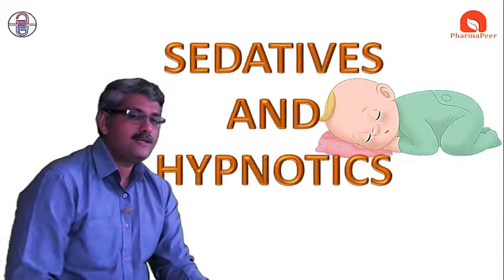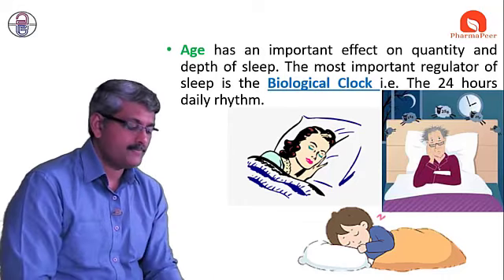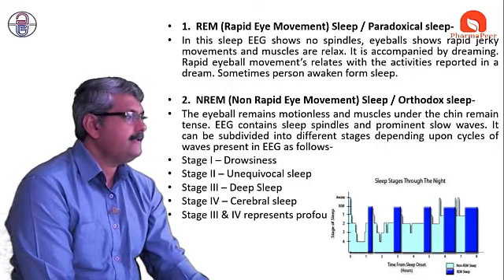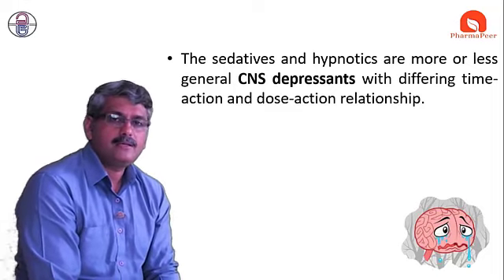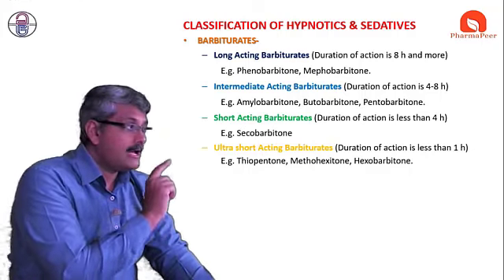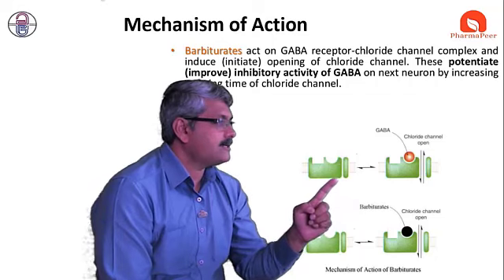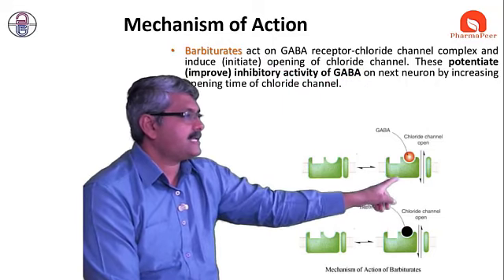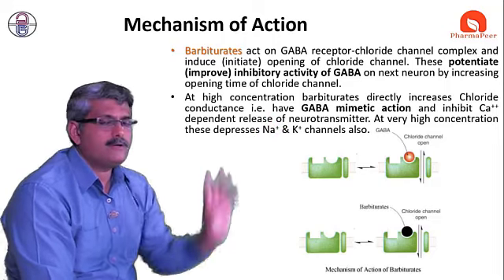Hypnotics and Sedatives Part-1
This chapter is the subpart of "Drugs acting on CNS." This video gives information about what is the physiology of Parkinsonism? . The conceptual understanding will help in distinguishing between different CNS disorder conditions.